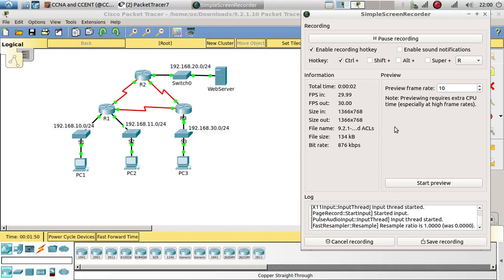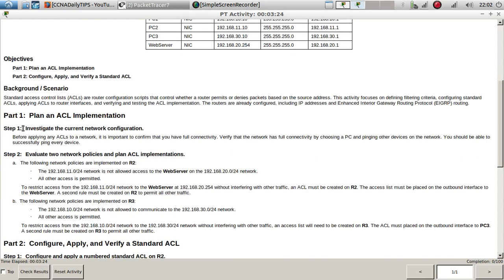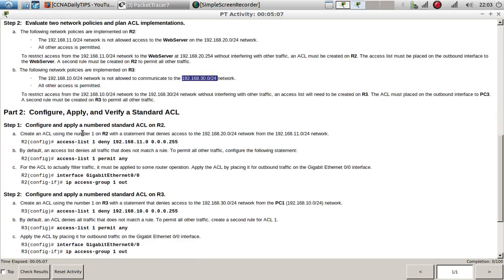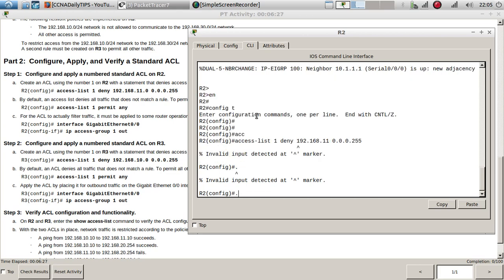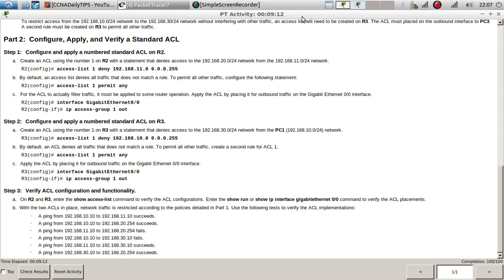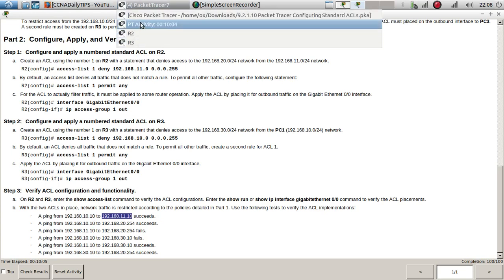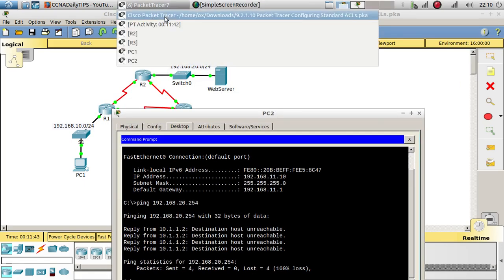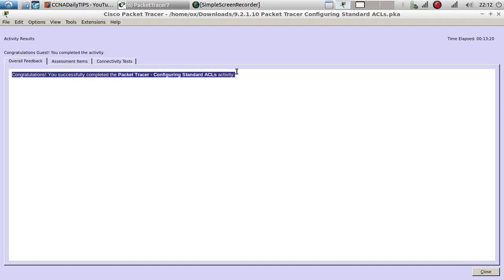9.2.1.10 Packet Tracer Configuring Standard ACLs.pka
Access-list (ACL) is a set of rules defined for controlling the network traffic and reducing network attacks. ACLs are used to filter traffic based on the set of rules defined for the incoming or out going of the network.

Standard Access-list –
These are the Access-list which are made using the source IP address only. These ACLs permit or deny the entire protocol suite. They don’t distinguish between the IP traffic such as TCP, UDP, Https etc. By using numbers 1-99 or 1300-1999, router will understand it as a standard ACL and the specified address as source IP address.
9.2.1.10 Packet Tracer Configuring Standard ACLs.pka